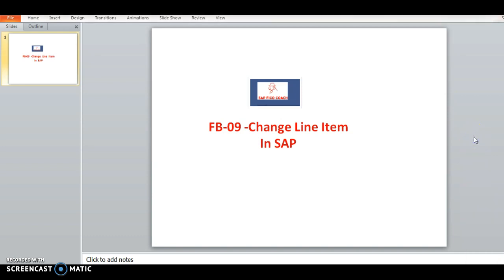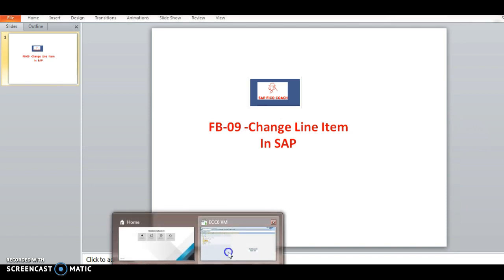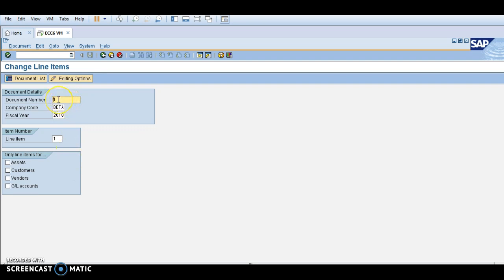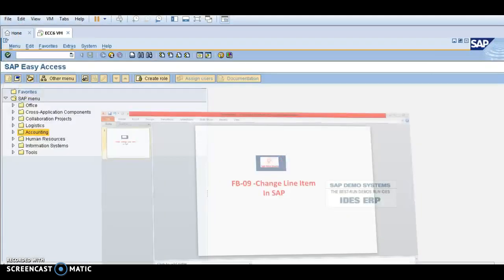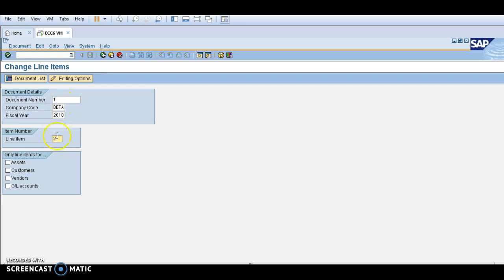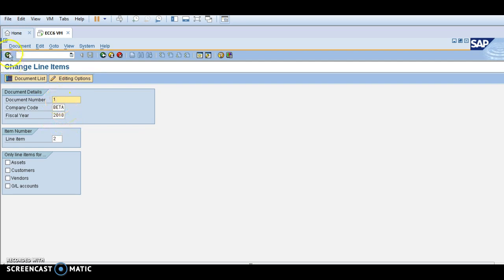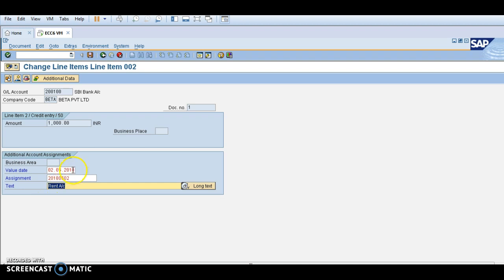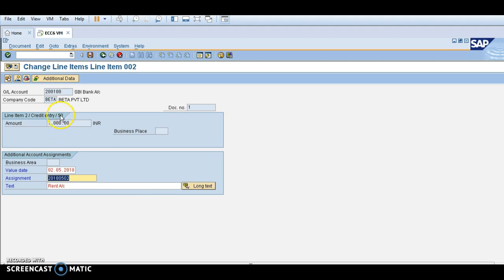తెలుగులో SAP FICO| FB-09 -Change Line Item In SAP|SAP FICO Online Training|Telugu SAP FICO Tutorials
Get here complete information about FB-09 -Change Line Item In SAP

This Video tutorial is going to explain the major functionalities with SAP FI & CO module. SAP FI is made up of sub modules. The sub-modules that are often used are accounts receivables, accounts payable, asset accounting, general ledger(GL) Accounting and bank accounting.